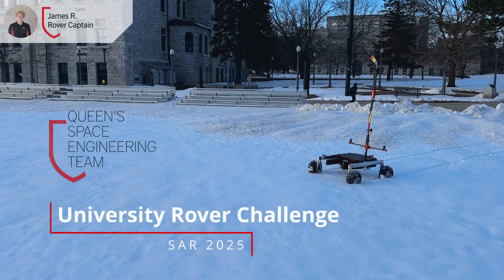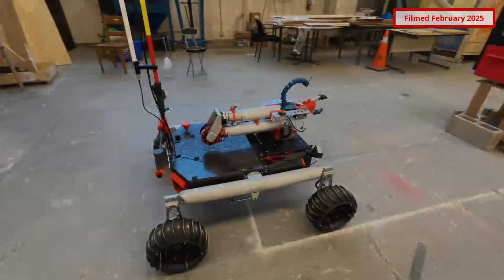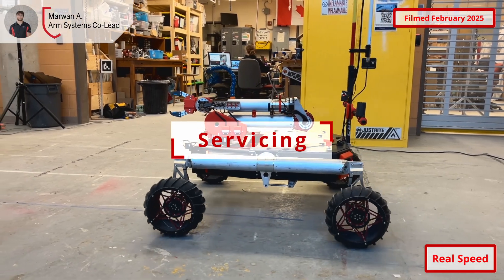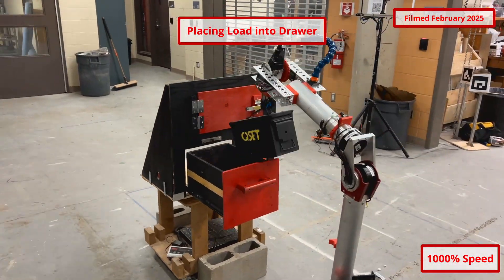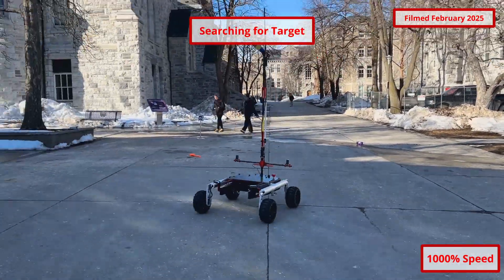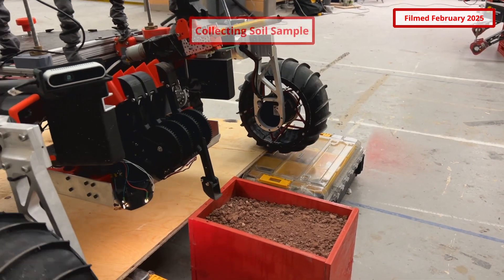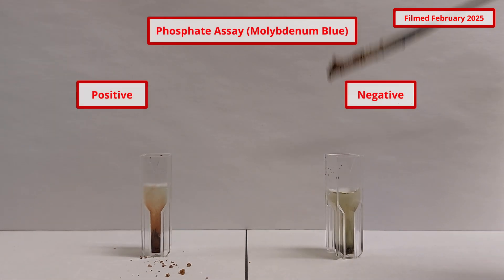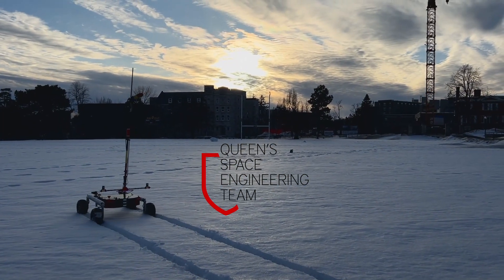Queen's Space Engineering Team SAR | URC 2025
Queen's University's QSET Rover Team System Acceptance Review for the 2025 University Rover Challenge.

00:00 Introduction
00:16 Delivery Mission
01:27 Equipment Servicing Mission
02:19 Autonomous Navigation Mission
03:33 Science Mission
04:53 Conclusion